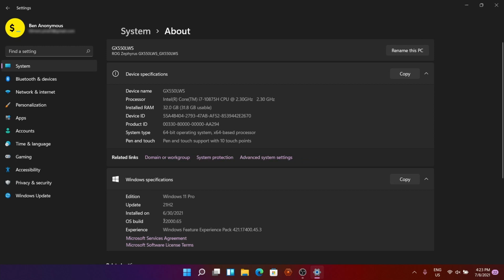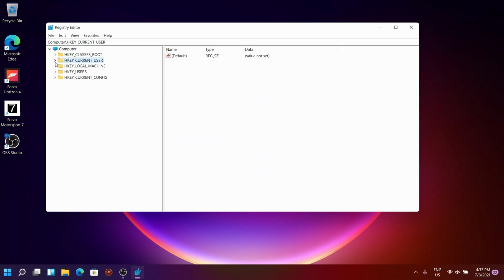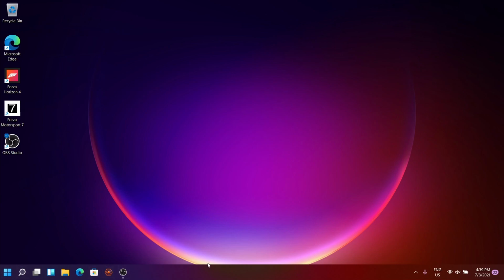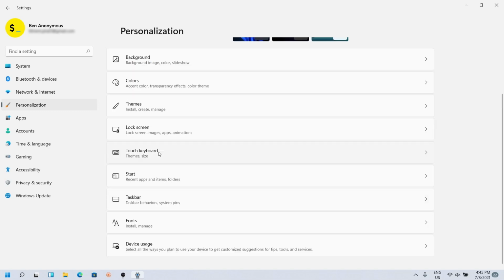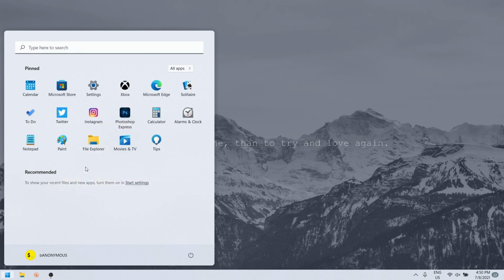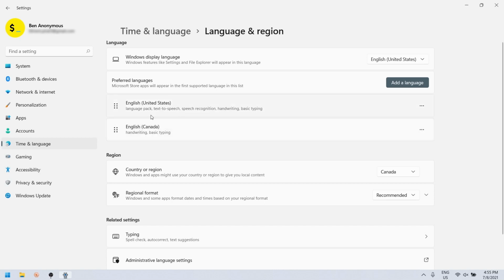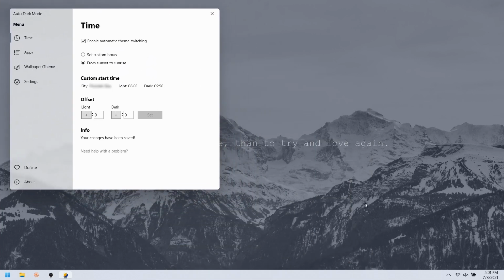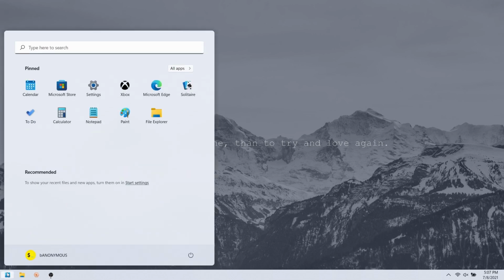Windows 11 Minimalist Tweaks & Auto Light/Dark Mode!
Playing around with the latest Windows 11 update and decided to test out a few tweaks and show how to turn Windows 11 back into an actual desktop operating system rather than something designed for tablets.
I tried to clean it up as much as I could with the tools currently out, but there's only so much that can be done, and still has many bugs and layout issues that make it an OS that's not worth upgrading to yet.

Contents:
0:00 - Specs
0:18 - Intro
0:37 - Remove Recommended programs
1:05 - Restore Windows 10 Start Menu (no longer works)
2:40 - Enable Windows 10X boot progress animation
3:46 - Change Taskbar size
5:11 - General minimalist tweaks
8:26 - Enable Compressed View in File Explorer
9:43 - Windows 11 Start Menu optimization rant
11:34 - Cleaning up Task Bar icons
14:04 - Enable Auto Light & Dark Mode
16:47 - More Control Panel options in Settings
17:26 - Outro